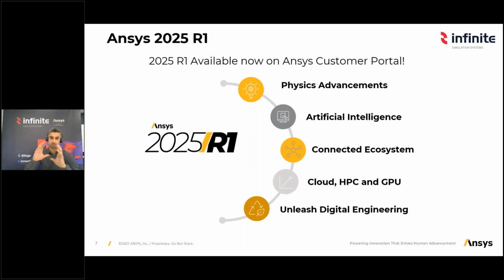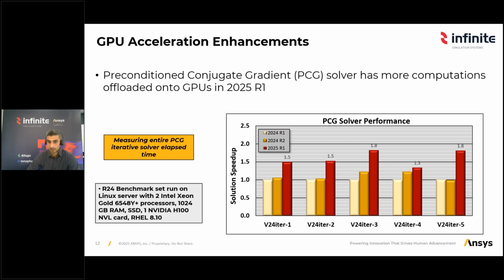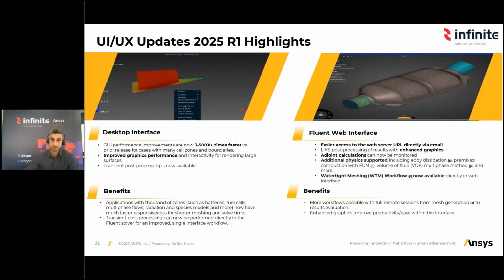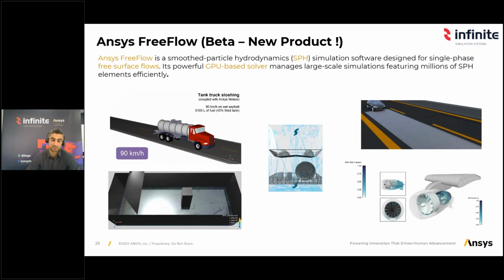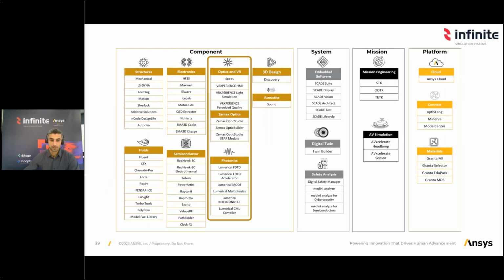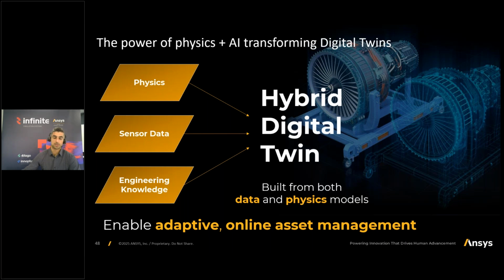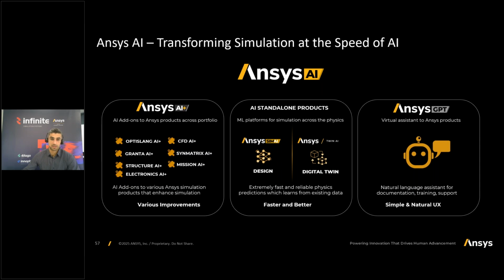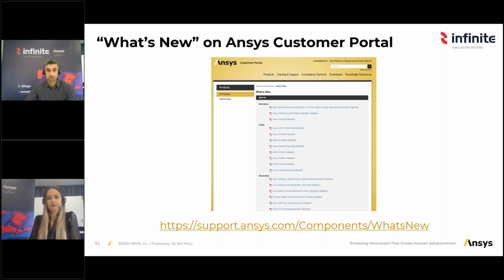Ansys 2025R1 Full Release Highlights Webinar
Discover the latest innovations in engineering simulation with our exclusive Ansys 2025R1 Full Release Highlights Webinar as we unveil the groundbreaking advancements and new features in Ansys 2025R1, designed to enhance productivity, accuracy, and efficiency across industries!